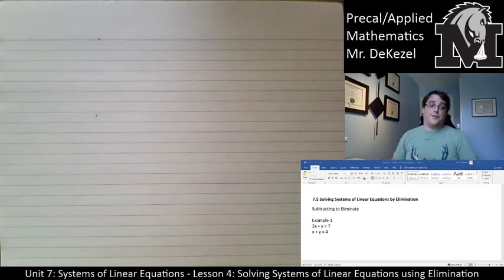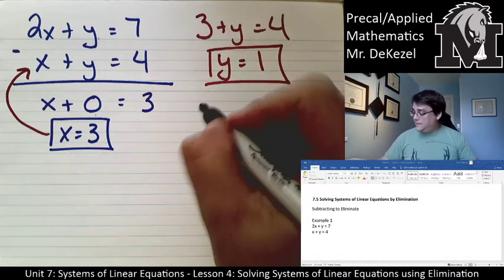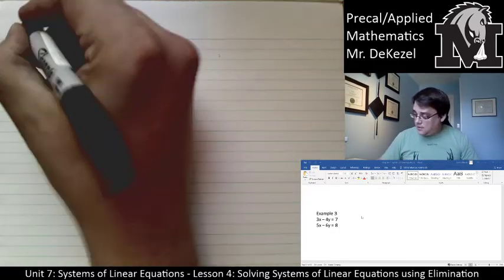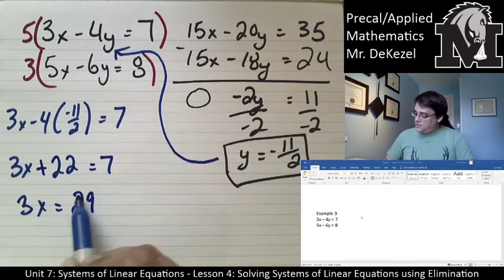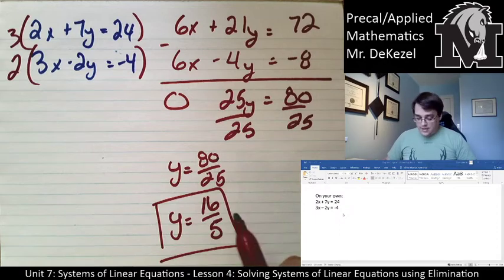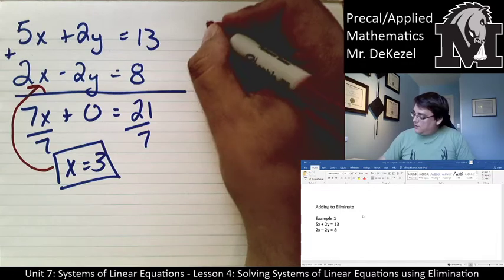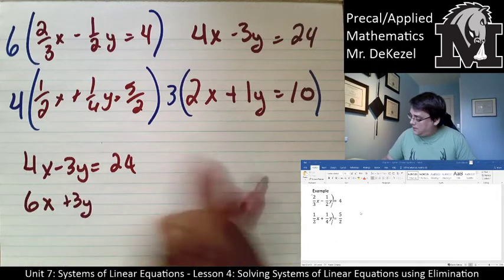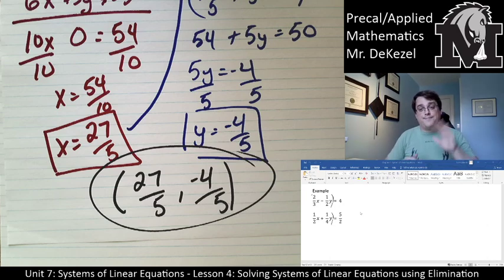7.4 Solving Systems of Linear Equations using Elimination